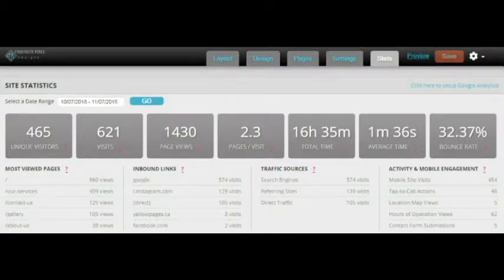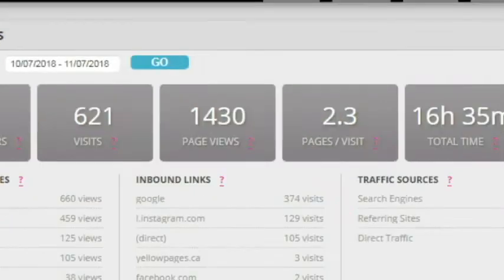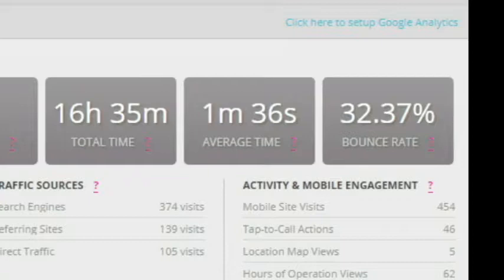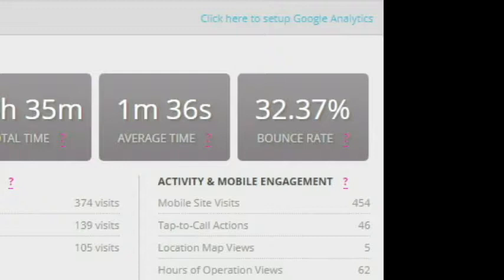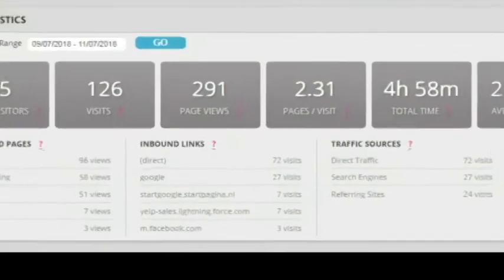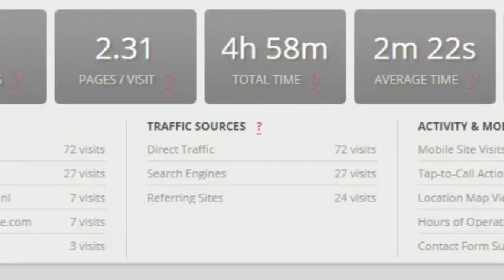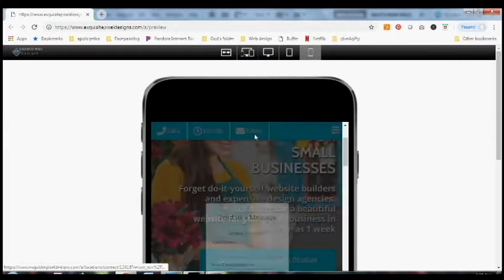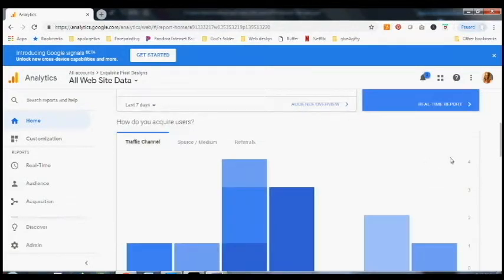TUTORIAL: What your site stats mean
What do all of those different numbers mean on your site stats? Find out in this EPD tutorial.

How to keep your visitors on your website longer and improve search rankings